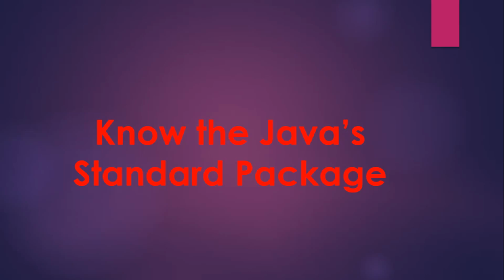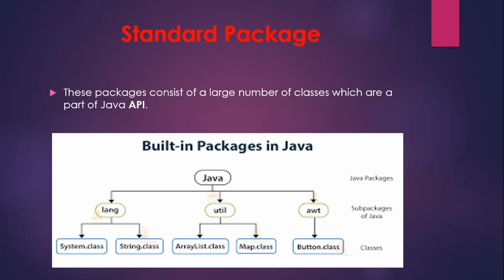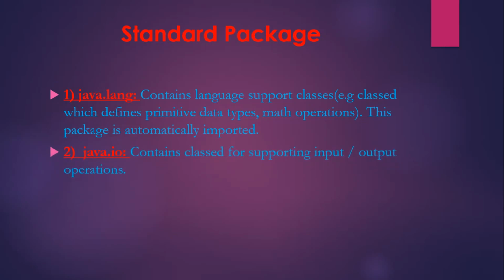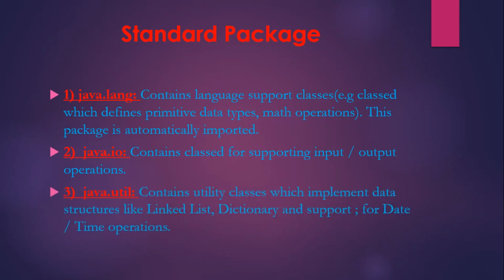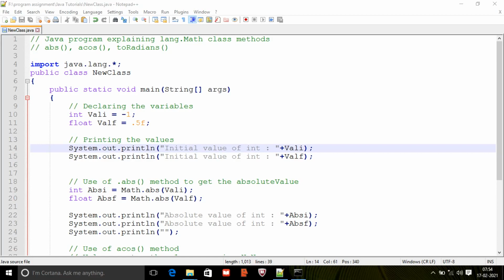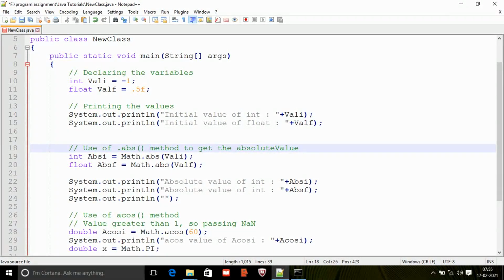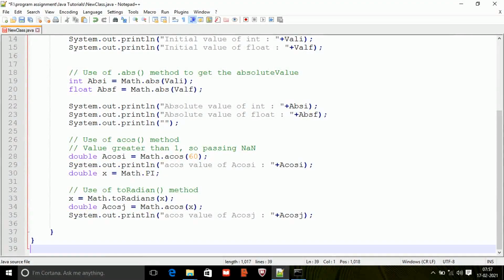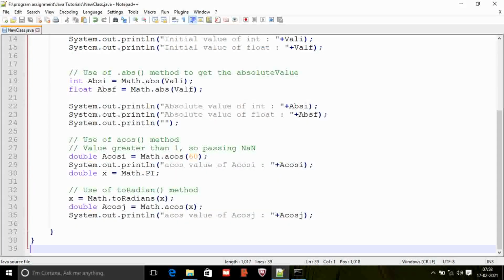Know the JAVA Standard Package